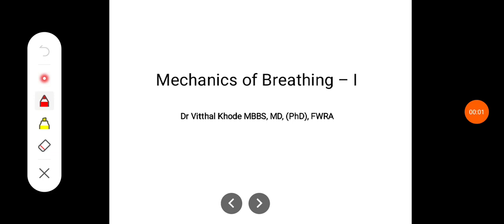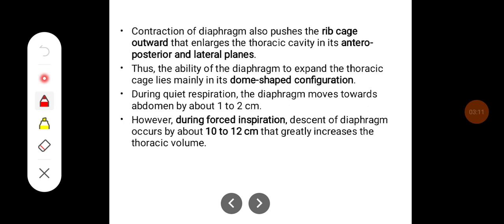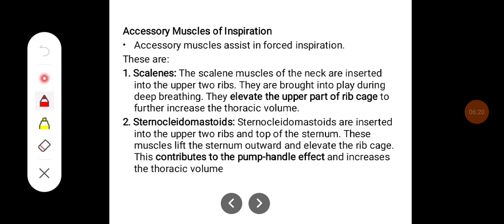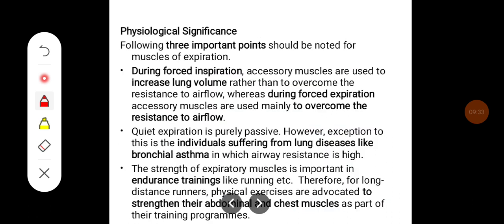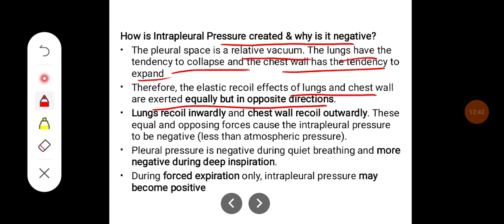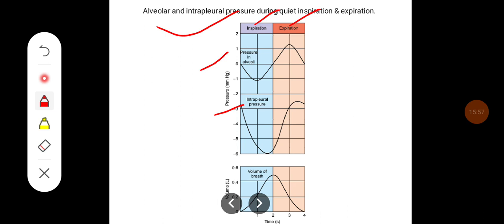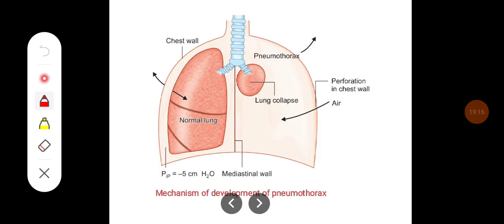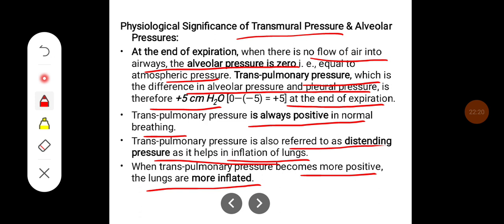Mechanics of breathing 1